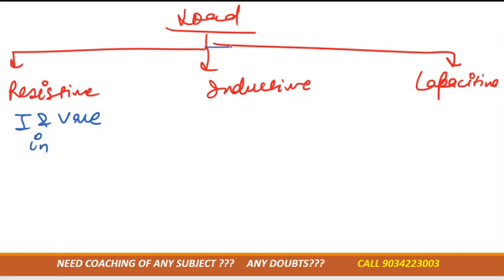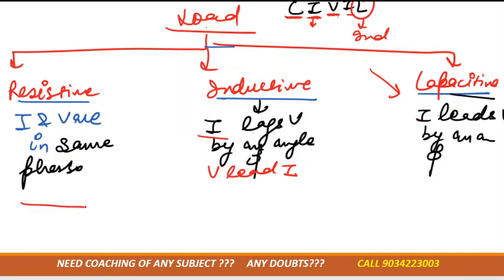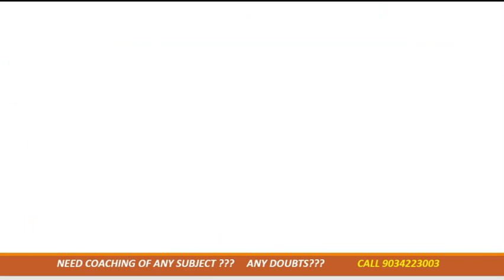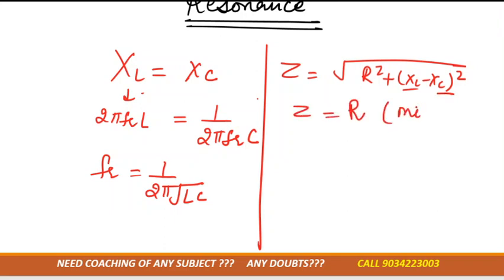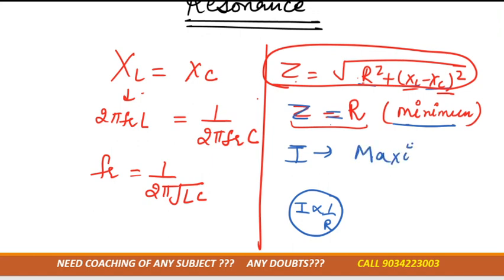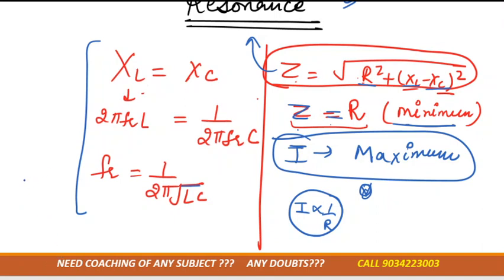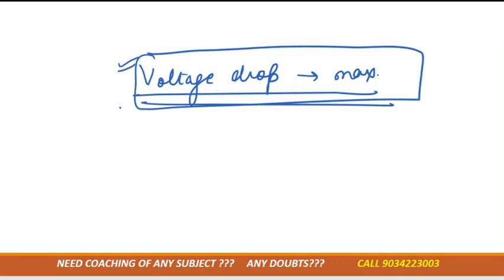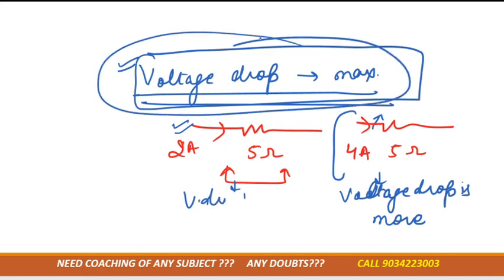REVISION OF RESONANCE AND PHASOR DIAGRAM OF DIFFERENT TYPES OF LOAD